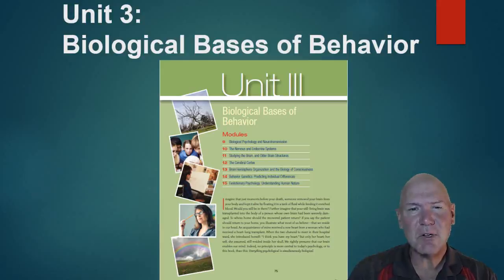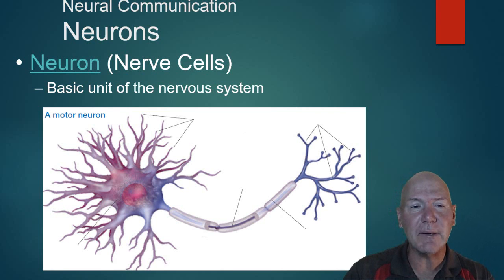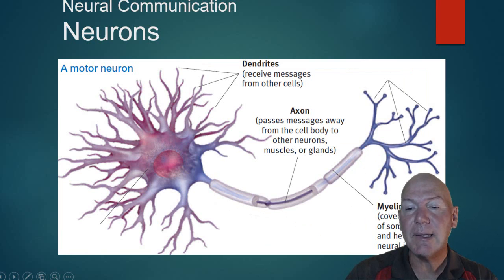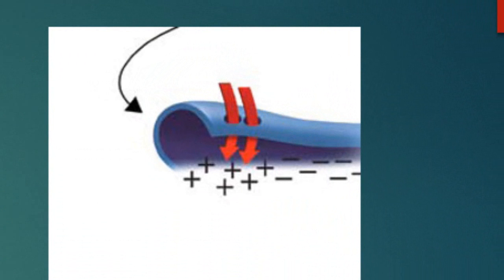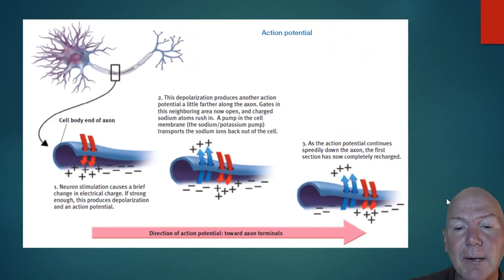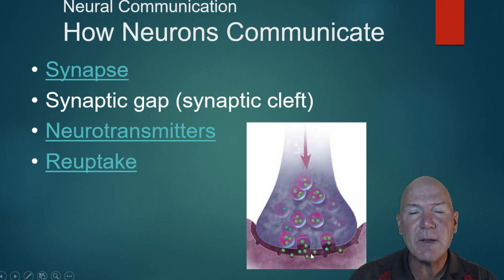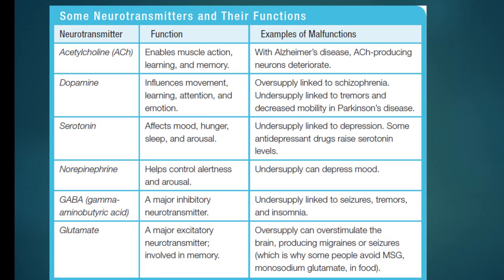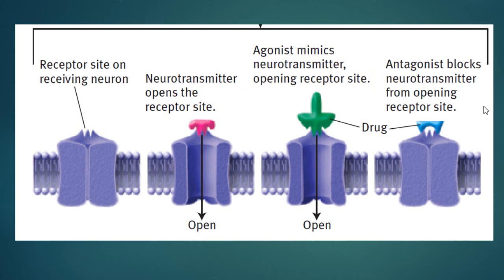AP Psychology Unit 3 Biological Bases of Behaviour - Part 1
Unit 3 Biological Bases of Behaviour Part 1. Learn about how your brain communicates and creates real electrical charges. Learn how drugs affect your brain.